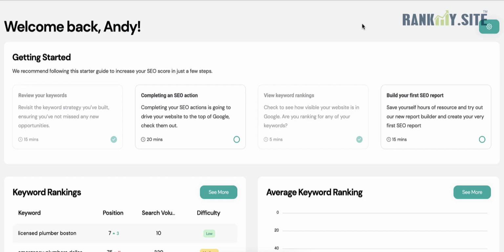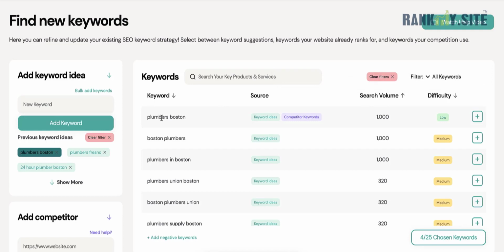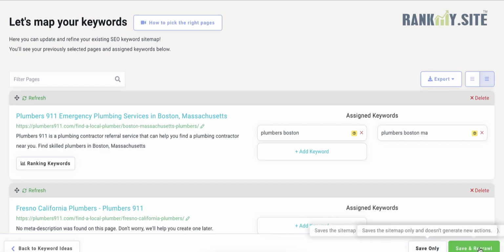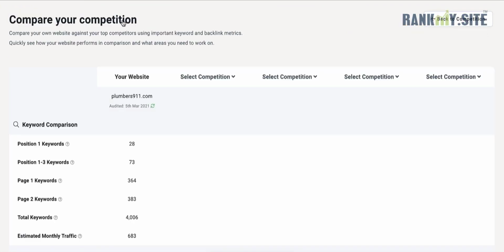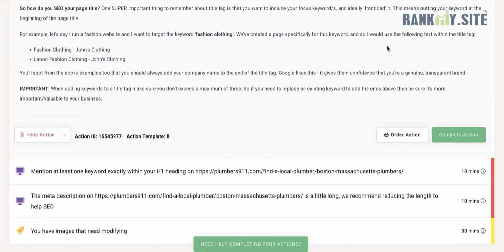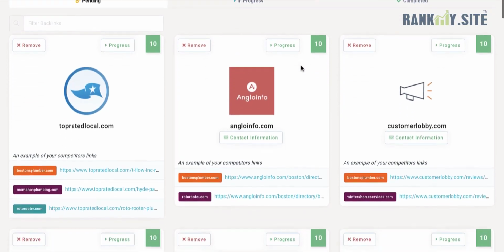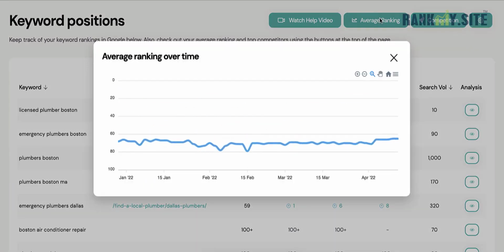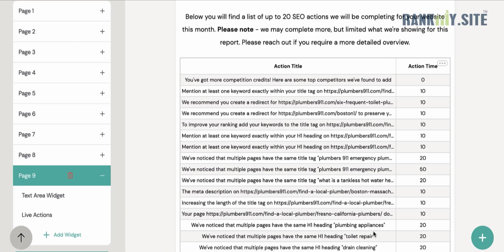RankMy.Site SEO Dashboard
Rank high in organic search results, using our SEO software that automates most of your SEO work. No need to hire a full time SEO, under 2 hours per month, you can generate organic leads now with RankMy.Site, a revolutionary SEO automation software.